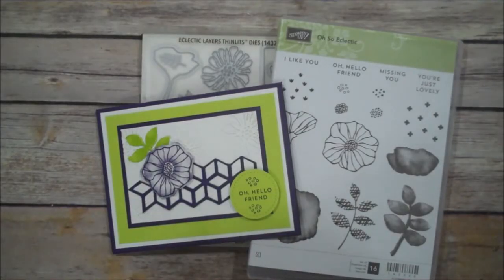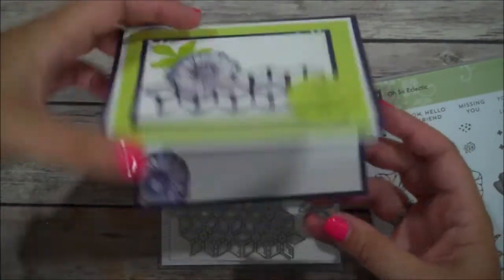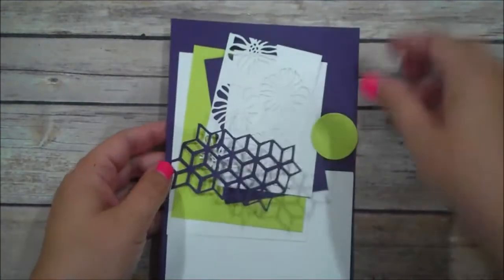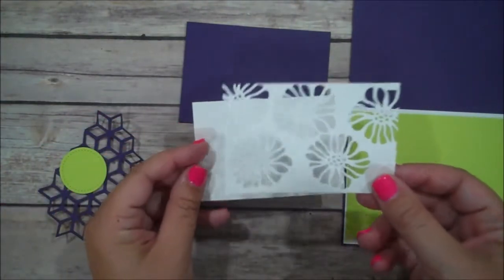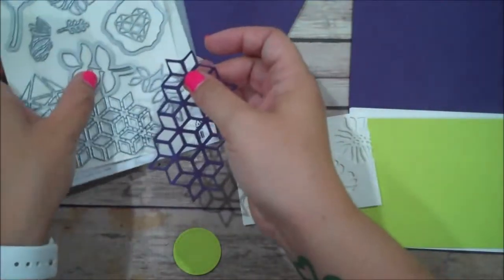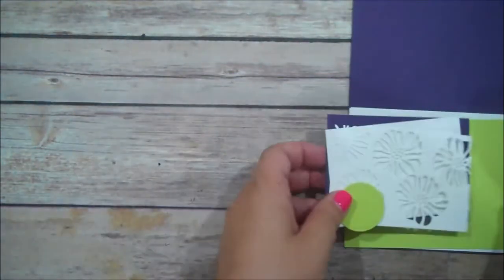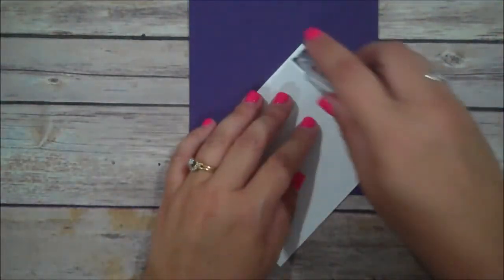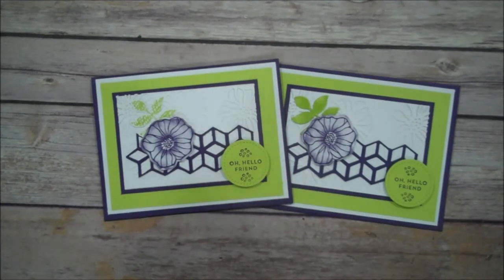Stampin' Up! Oh So Eclectic | Episode 184